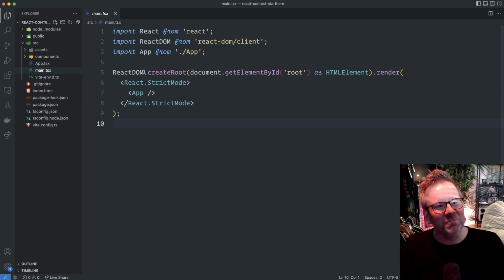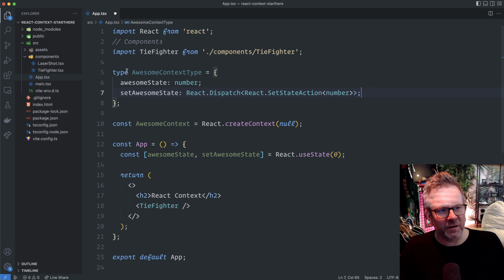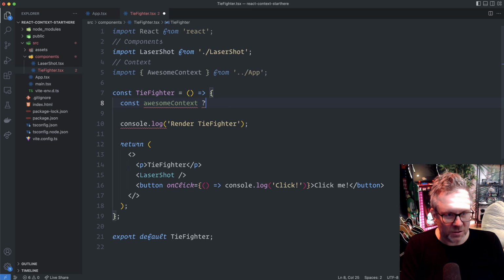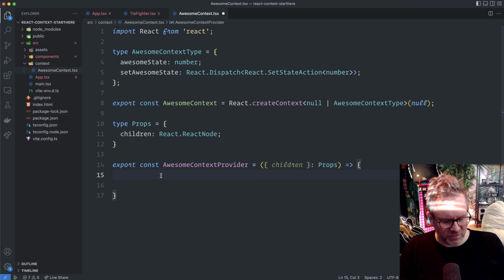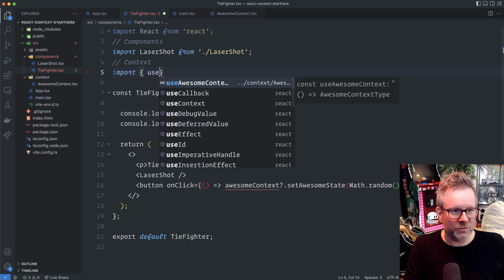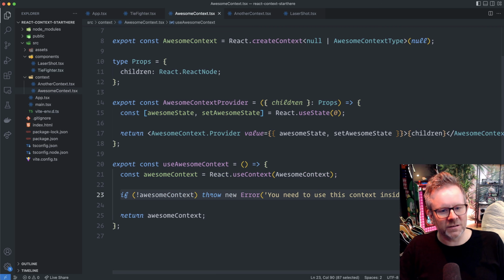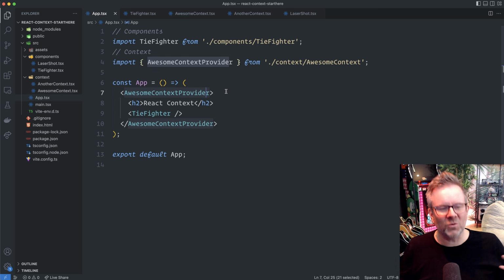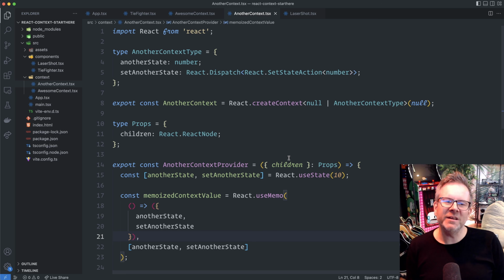Advanced React Context Typescript | useContext and createContext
Time to talk about context again! This time it's more advanced and I'll talk about using ReactJS Context with Typescript. I'll also show how to create a custom hook and a component to use the context. Finally I'll show how to memoize the context.

00:42 - Part 1 - Create a context
11:21 - Part 2 - Customize stuff
21:49 - Part 3 - Memoizing